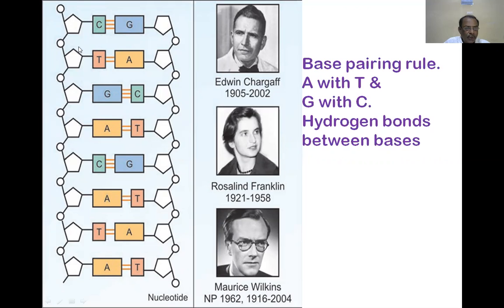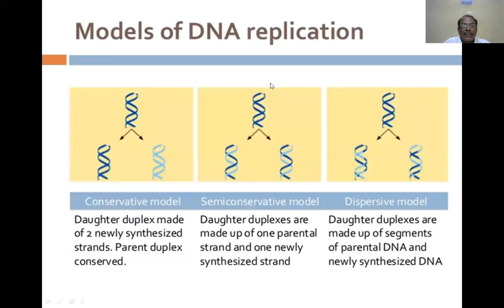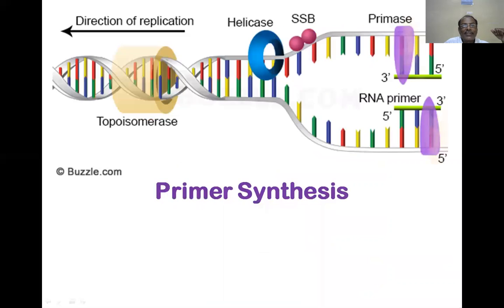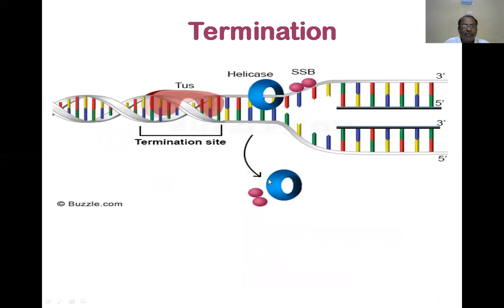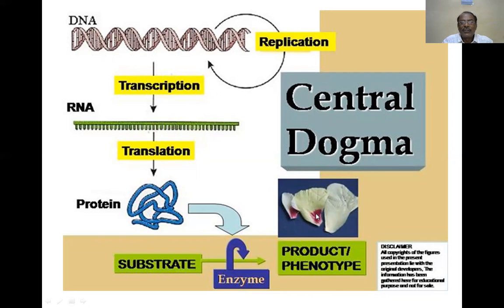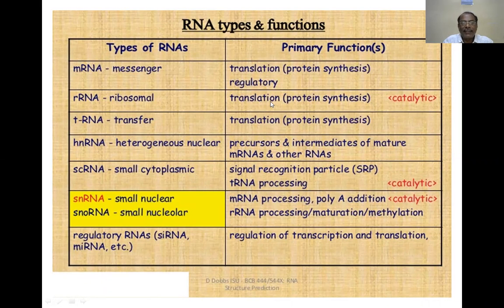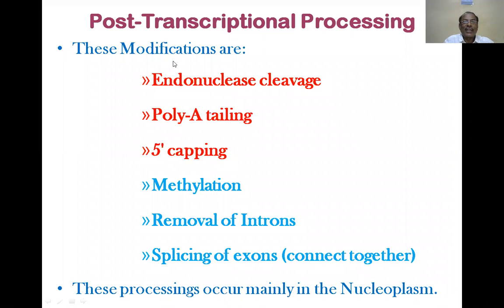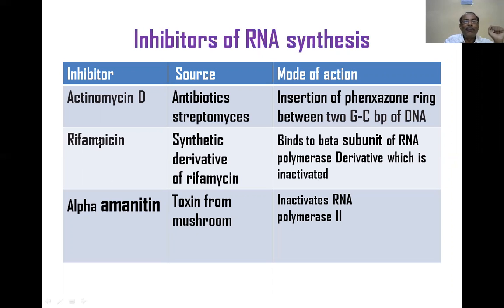Prof Dr Ramakrishna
Replication & Transcription